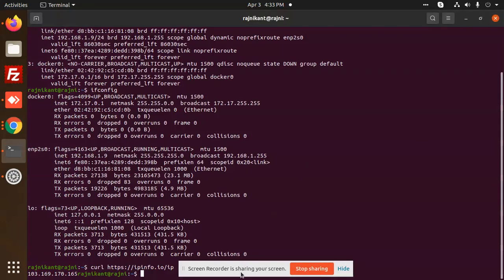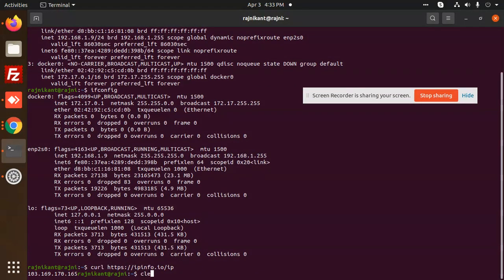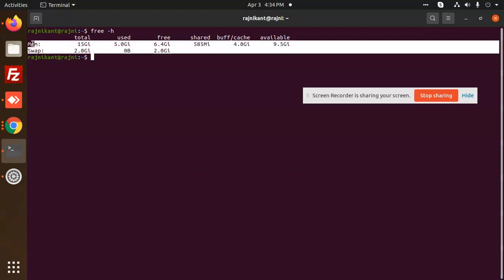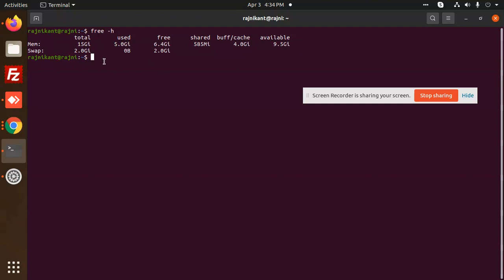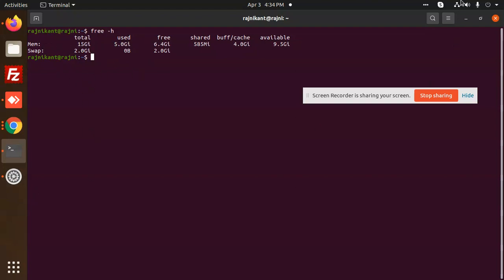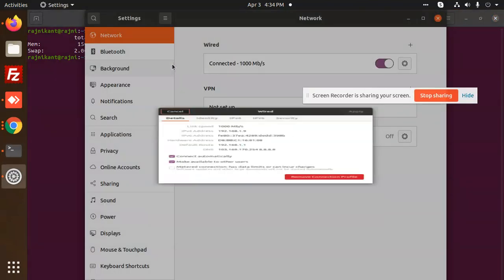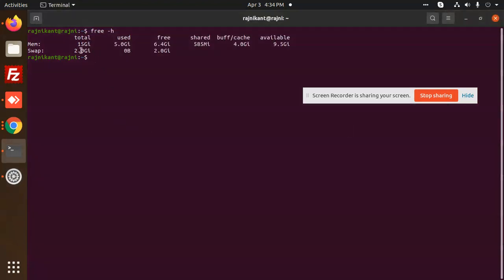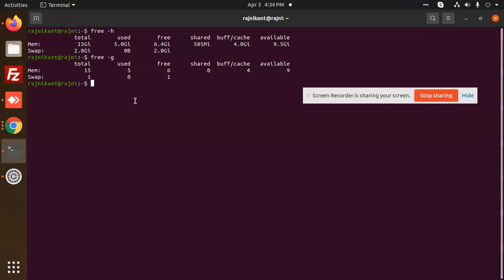How to check ram size on Ubuntu 20.04